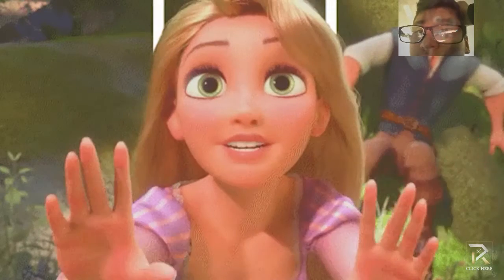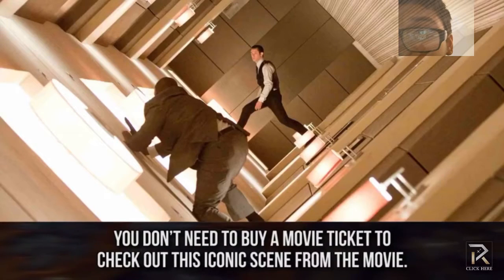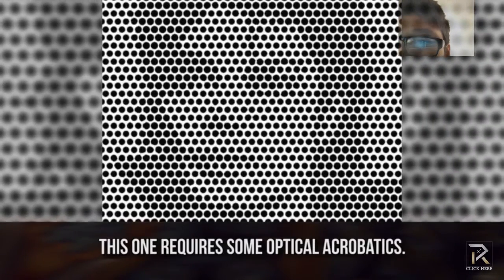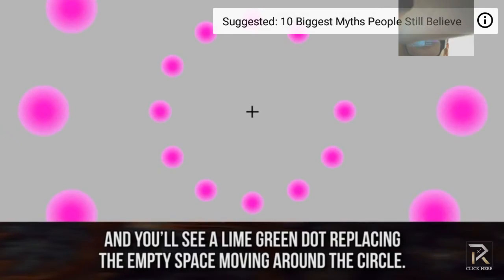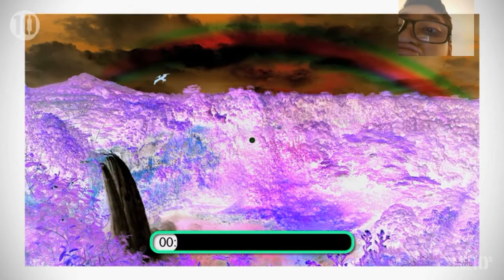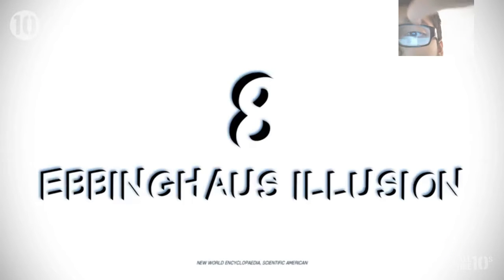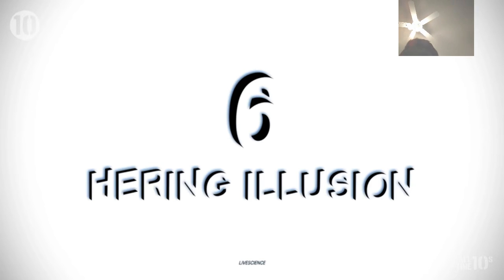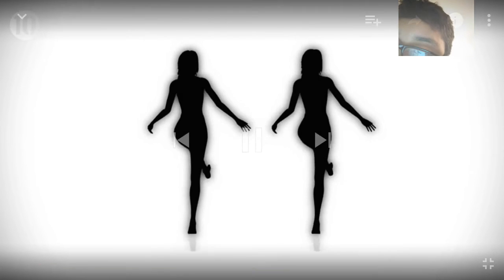Obstical illunions(this will blow your mind)